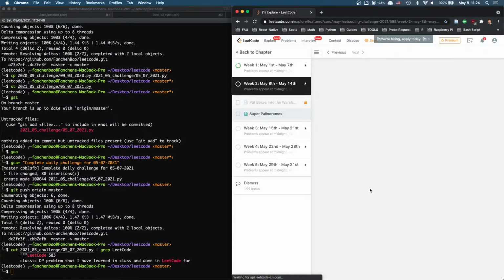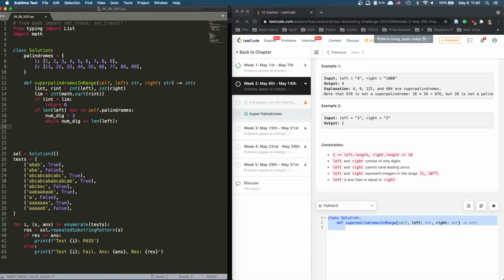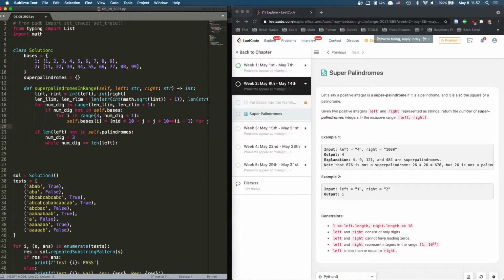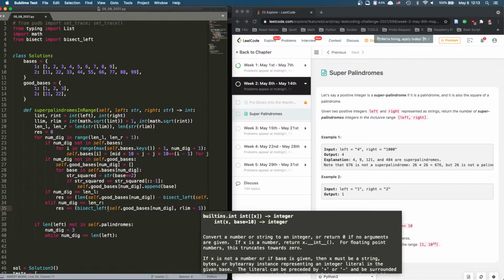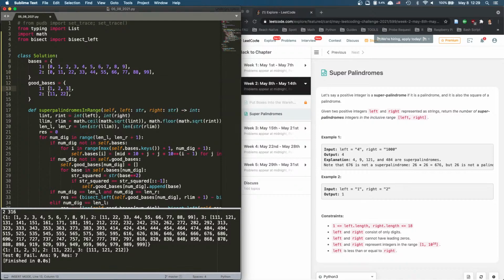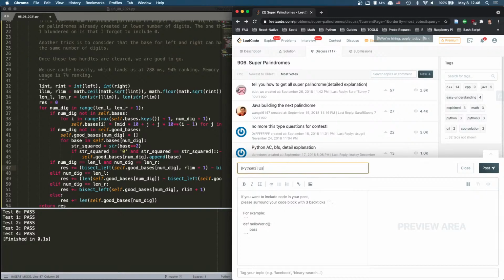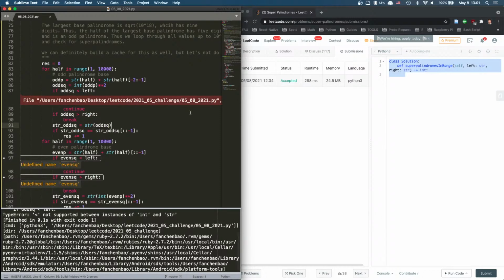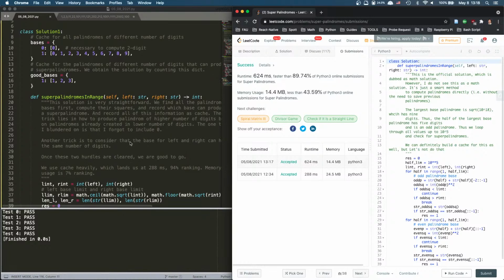2021-05-08 LeetCode 906